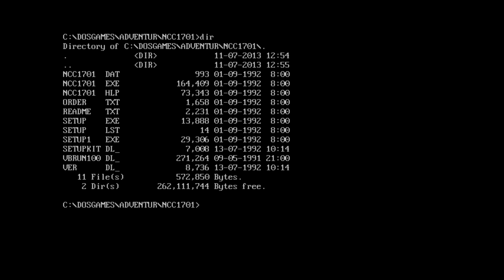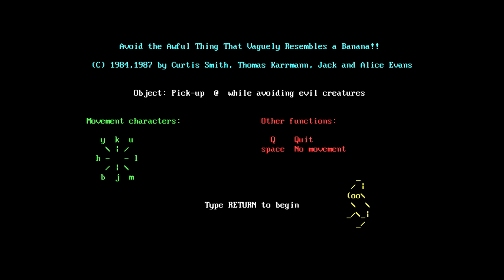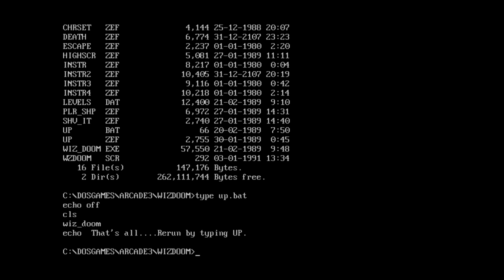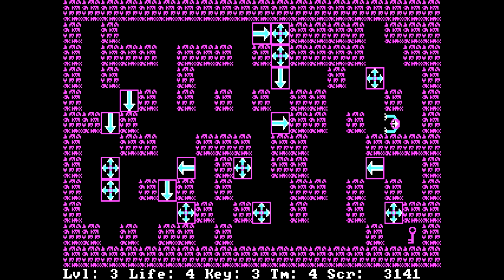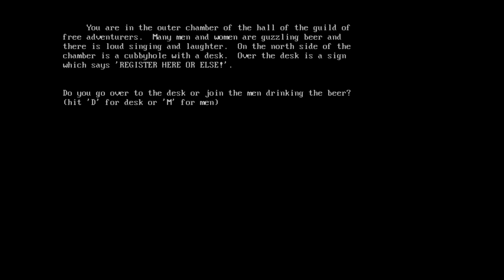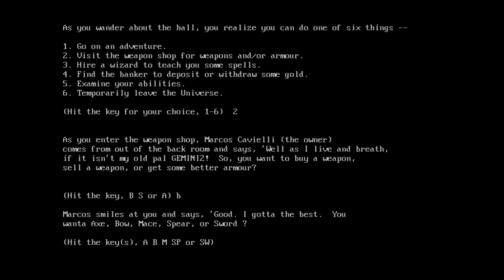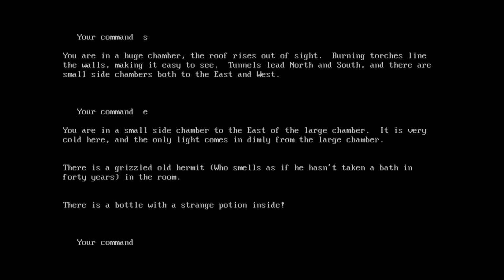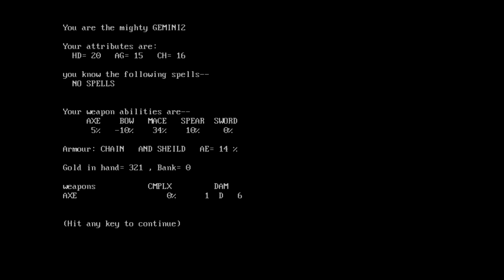Shovelware Diggers #62 - Even the Bananas want Me DEAD!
After starting up with a failed team dig, we move on to a game with a ludicrously awesome/stupid title, then move on to an action/puzzle game, then finish things off with a hybrid RPG/text-adventure!

Also, very rare for ALL three games for a week to be fun!

...and I did ultimately remember what happened with that last one, as I thought something seemed odd when I typed in my name and it went right into the game instead of having me create a character. I'd actually tried that one right around when I initially copied all of the contents of this shareware collection to my then newly-built computer years ago! :P

This Week's Digs:
- DOSGAMES\ARCADE\AVOID
- DOSGAMES\ARCADE3\WIZDOOM
- DOSGAMES\ARCADE\EAMON1